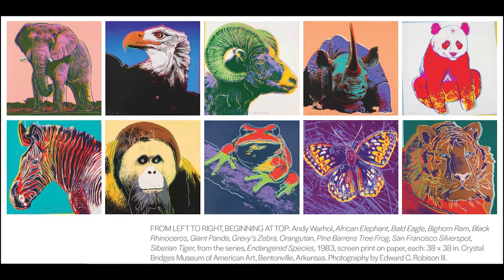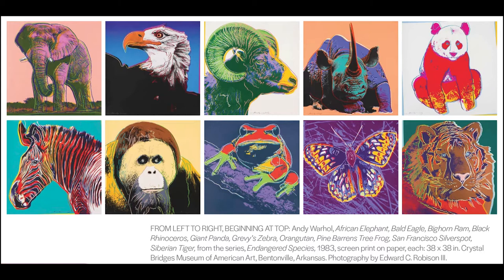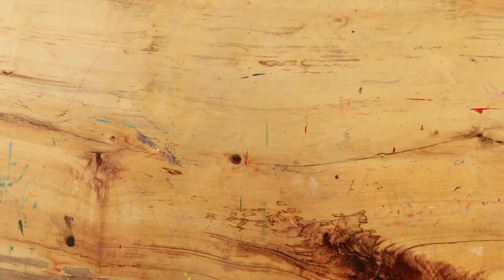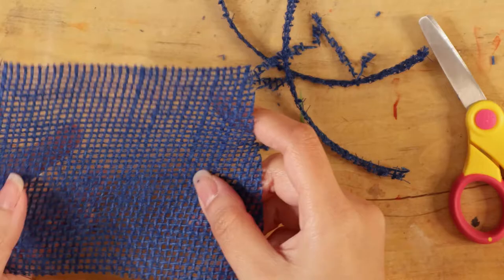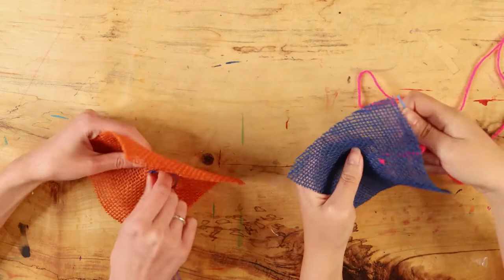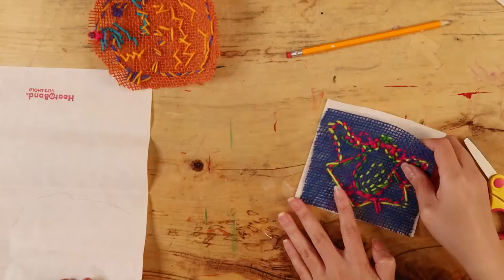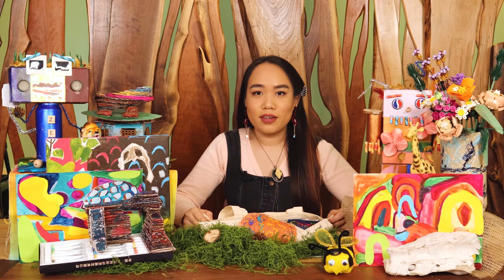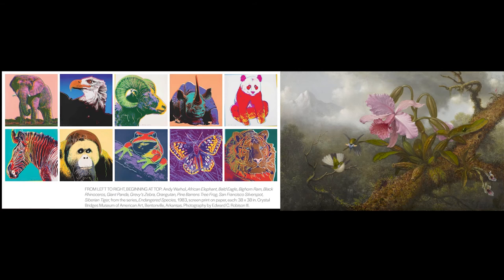Learn to Sew and Make an Animal Patch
Welcome to The Nature of Things! Learn about works in the collection inspired by nature and make art together!

We are excited about these projects and can’t wait to see what you create! Share your work with us on social media using CreateTogetherKit.

These videos are associated with the Create Together kit.

Educator & Director of Photography: Kim Ly
Video Editor: Jacquelin Zazueta